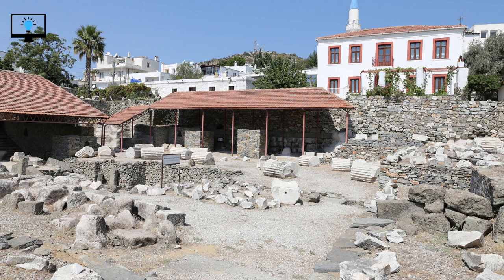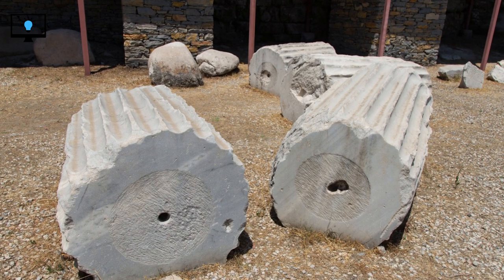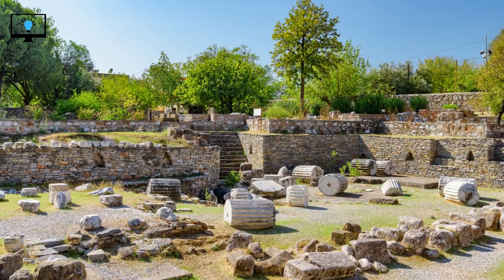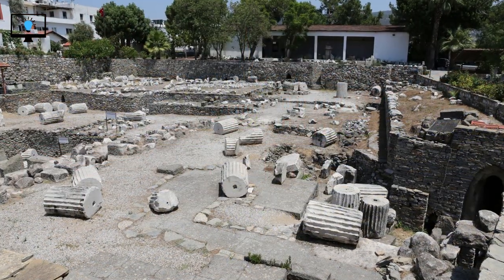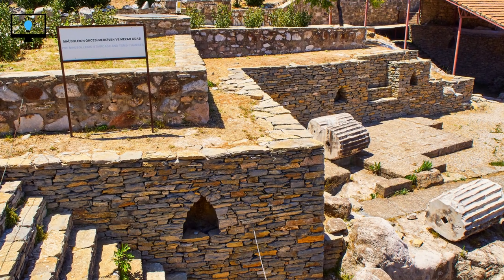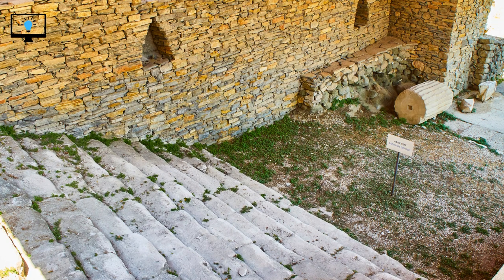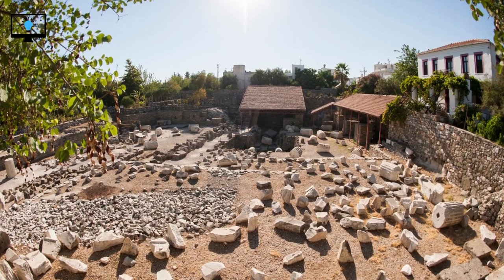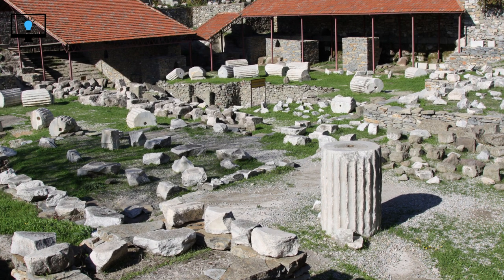Mausoleum of Halicarnassus: The Ancient Marvel and Wonder of the World | Learnify TV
In this video, we uncover the secrets of the Mausoleum at Halicarnassus, one of the world's ancient wonders. Explore its grandeur, intricate sculptures, and lasting influence on architecture. Learnify TV is your gateway to historical wonders!